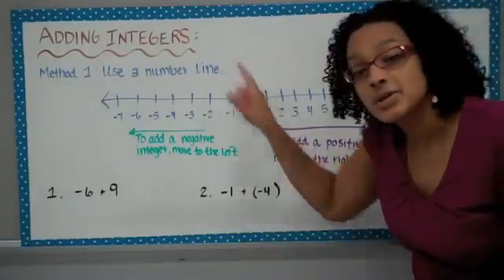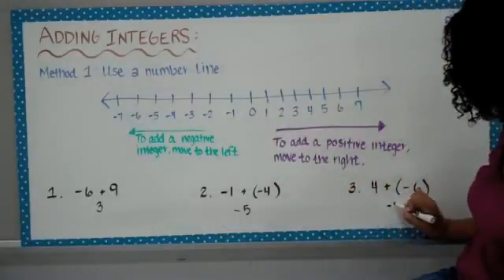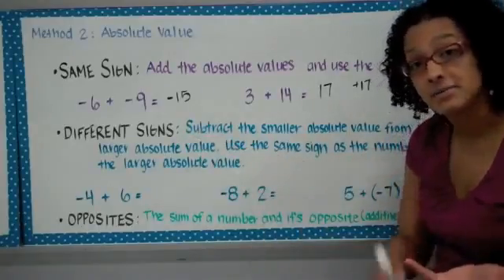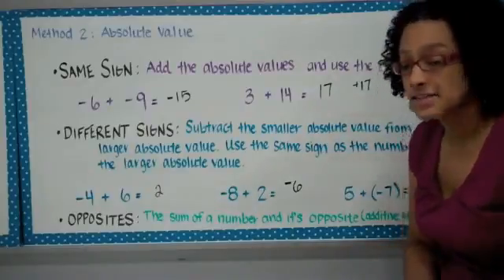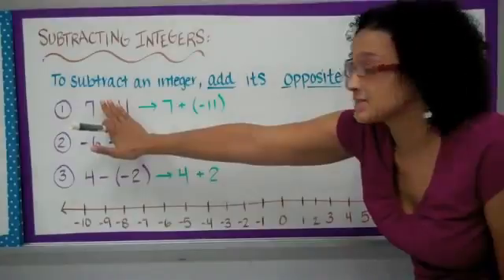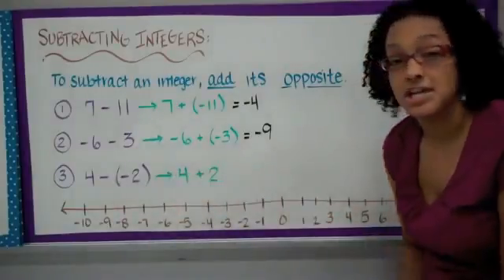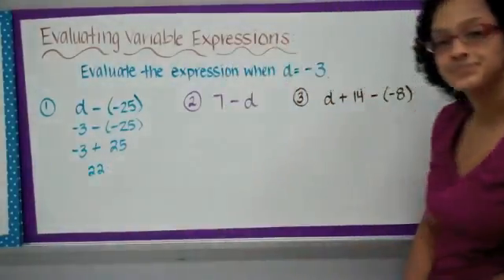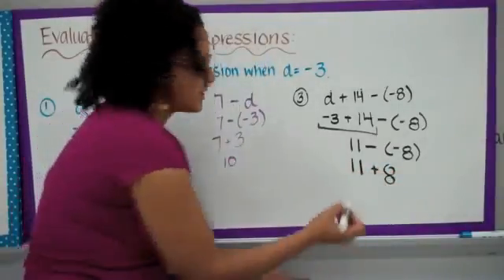Adding and Subtracting Integers